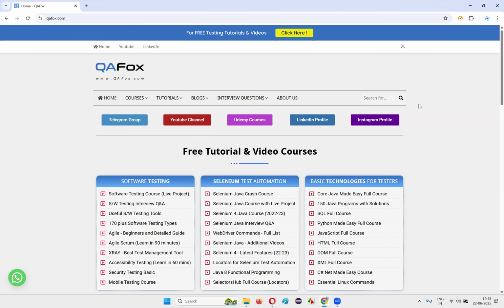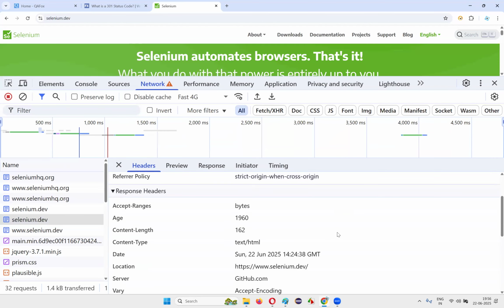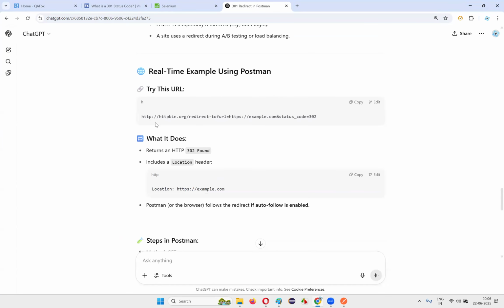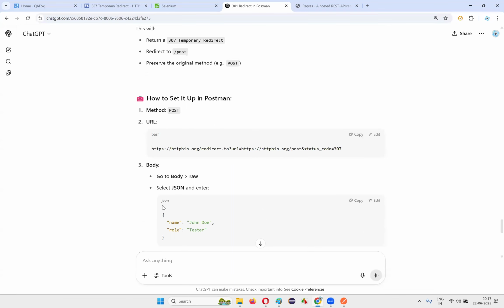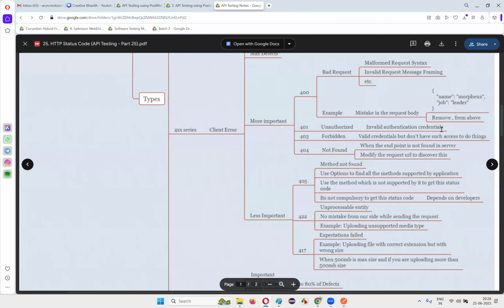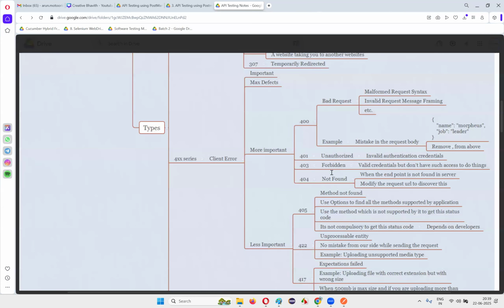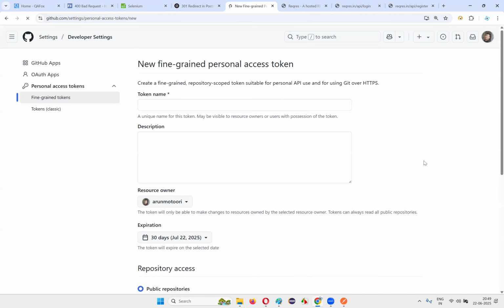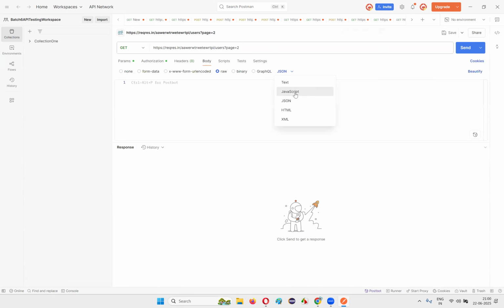HTTP Status Codes - Part 2 (API Testing Made Easy Full Course - Part 11)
Welcome to Part 11 of the API Testing Made Easy full course!

In this session, we continue exploring HTTP Status Codes in depth.

📌 What you’ll learn:

Lesser-known status codes like 202, 204, 301, 302, 503

Redirection codes and their use cases

How to interpret status codes in real-world API responses

Best practices for validating status codes during API testing

Common pitfalls testers should avoid when handling response codes

Whether you're preparing for interviews or improving your API testing skills, this video will enhance your understanding of how web servers and APIs communicate using status codes.

✅ Ideal for QA testers, automation engineers, backend testers, and developers.